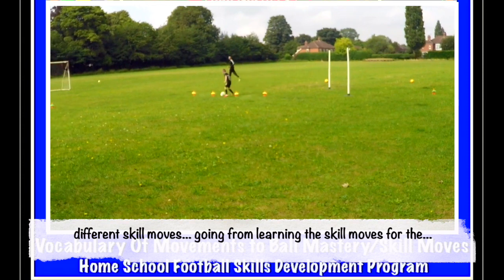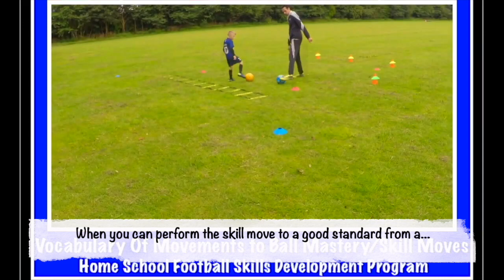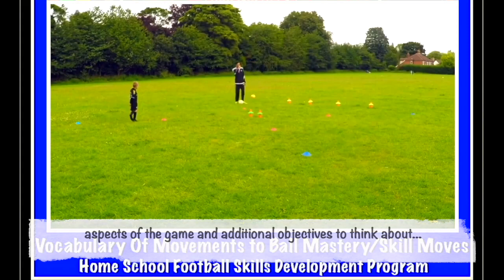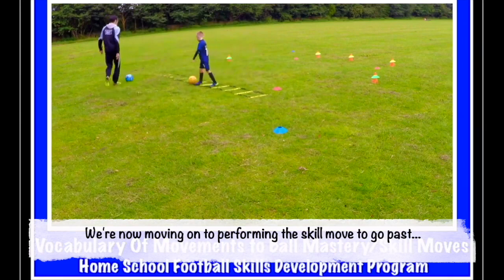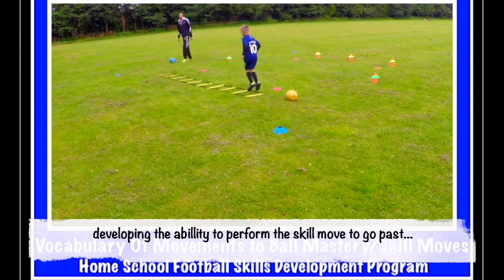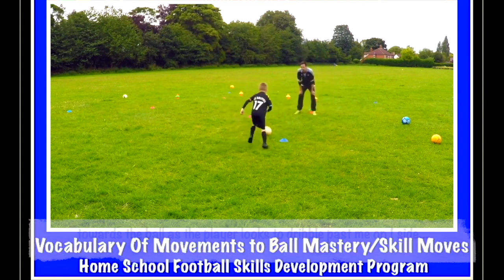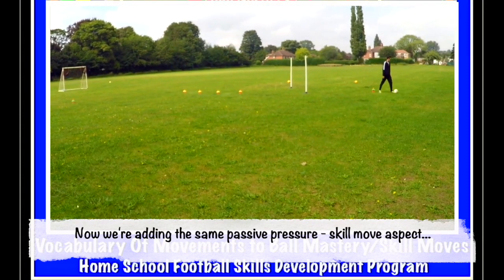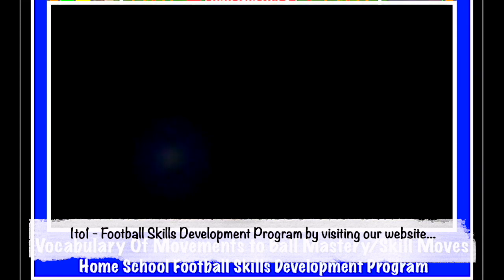1to1 - Football Skill Move Development Process demo (Pull-Spin Example) Highlights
1to1 Coaching - Football Skills Development Program

This video takes you through a quick demonstration of a simple step by step development process/program, that if followed correctly... will allow ANY young players/children, starting from as young as age 4 years old to turbo-charge their Ball Mastery Skills and develop the ability to perform a variety of different skill moves, going from learning each skill move for the 1st time to being able to perform them against an opponent in a full game situation after just a few sessions...

This video is just a very quick and basic demo of the simple but incredibly effective, step by step - 'Skill Move' development process in relation to the 'Pull-Spin' skill move.

Since lockdown we've switched to our NEW! 1to1 coaching format and i've been delivering this program with a wide range of young players/children, recording the sessions focusing on 4 or 5 them between the age of 5 - 11, taking you through the whole program, from the very beginning, so you can see for yourself just how effective the process is... and follow along with the program at home with your own children.

If you want to see the full program in action you can view all of the video sessions from our NEW 1to1 Coaching - Football Skills Development Program in full... so YOU'RE children can also turbo-charge their ball mastery skills by simply watching all the video sessions of me teaching all the skills to other young children, then copying everything they see in the videos and repeating all of the drills at home...